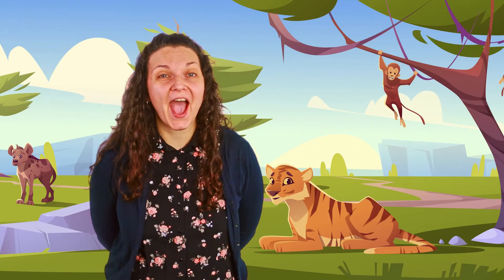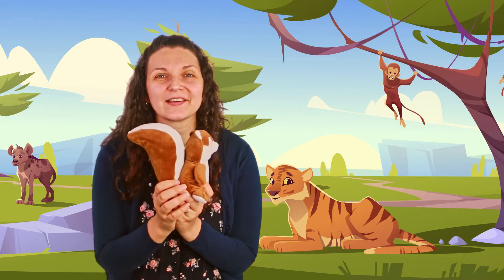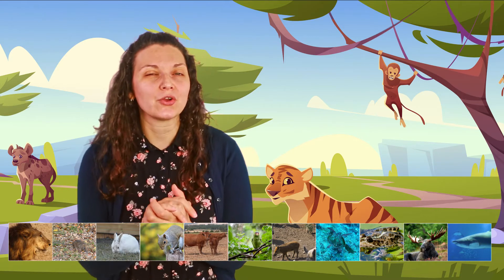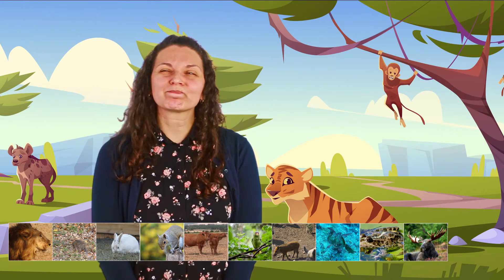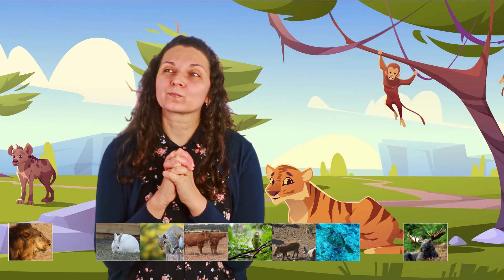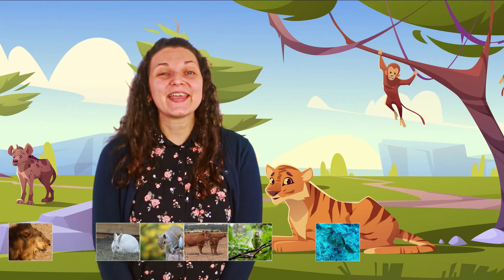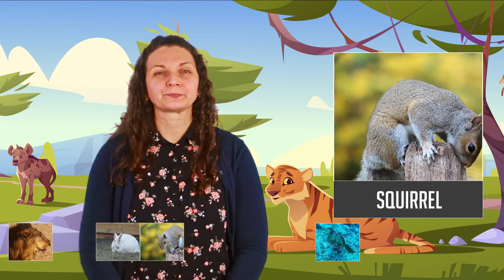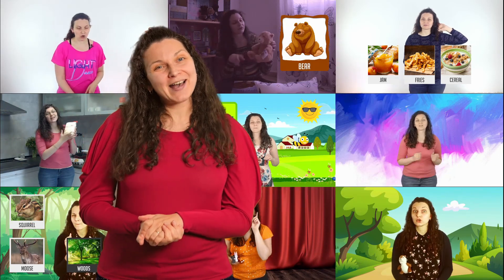Animal Guessing Game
In today’s video we are going to guess which animal it is. I am going to give you clues and you guess which animal I am talking about!